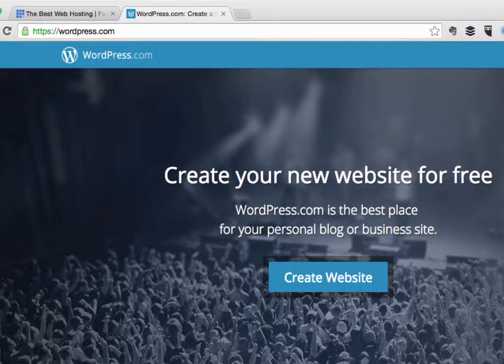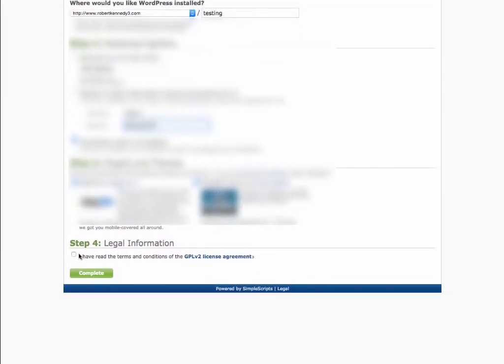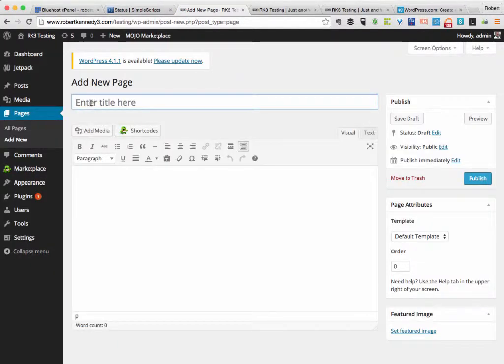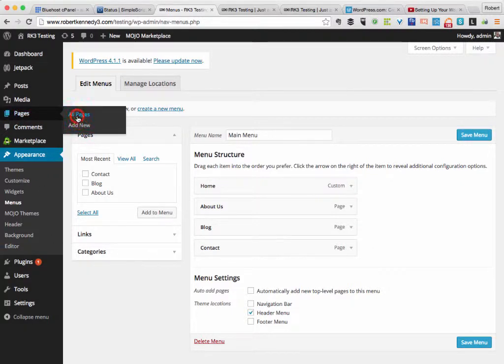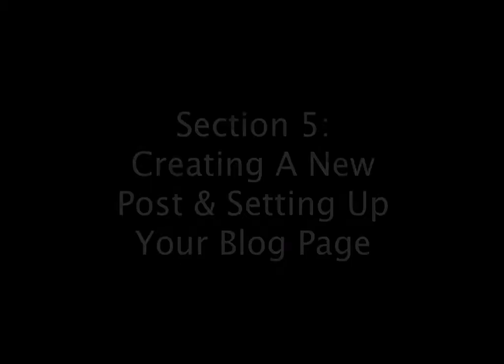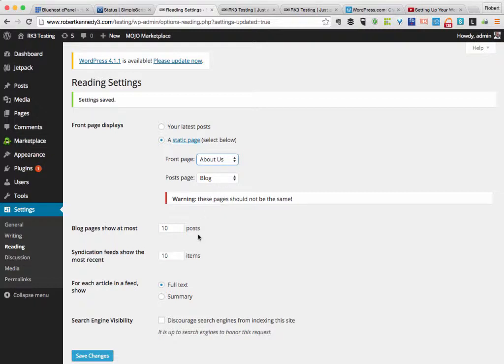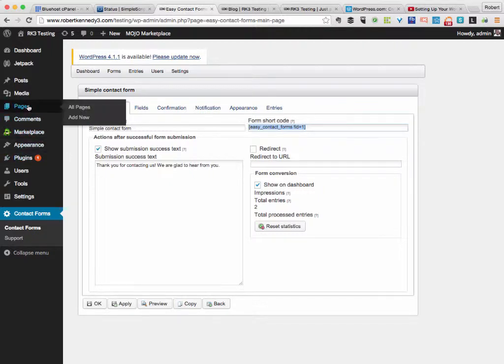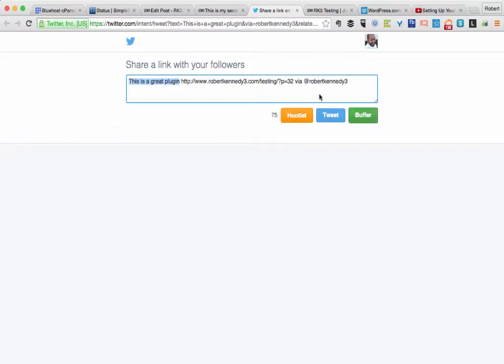Setting Up A Self-Hosted Wordpress Blog in less than 30 minutes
Here is a complete tutorial of how to setup a wordpress blog/site.  Many tutorials skip out little sections that can then leave you confused.  I go into detail here including the use of plugins.

Section 1 - Installing Wordpress
Section 2 - Installing And Activating A Theme
Section 3 - Creating Pages & Menu
Section 4 - Adding Page content (text, image, video)
Section 5 - Adding a post and creating a blog page
Section 6 - Adding plugins